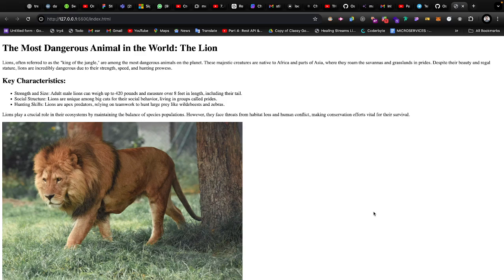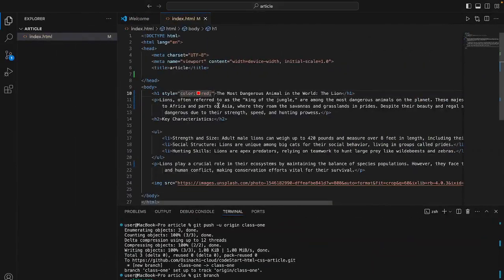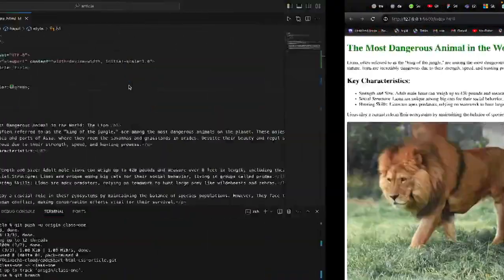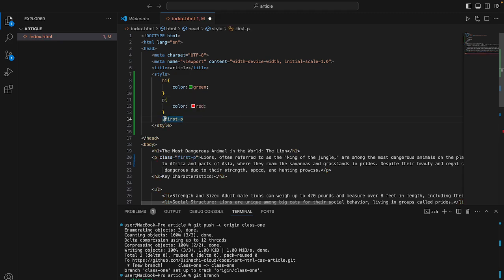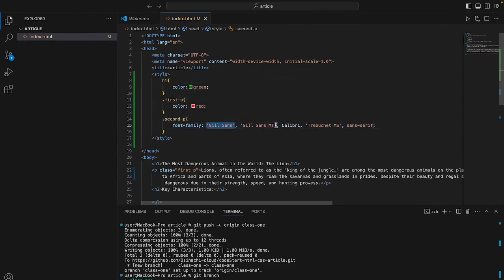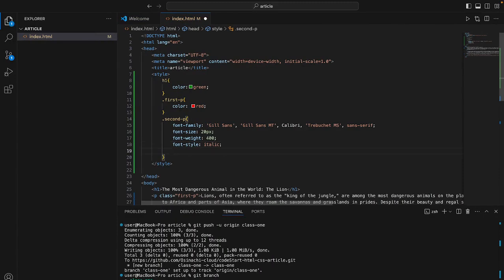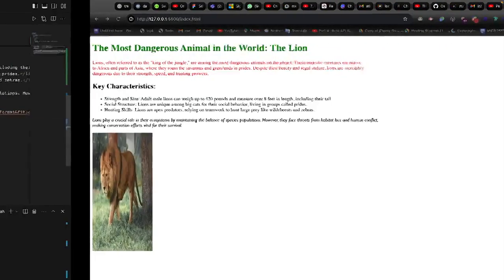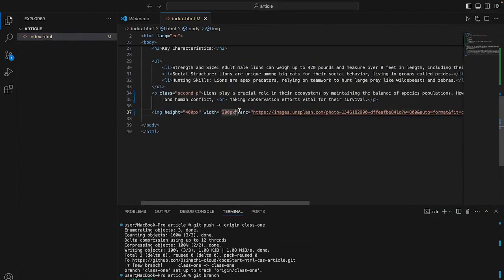Intro to css 2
Get started with  Cascading style sheet (CSS)